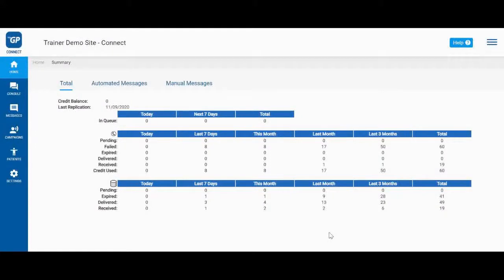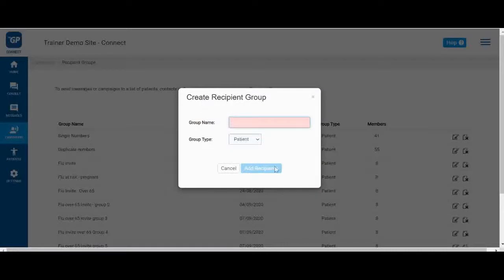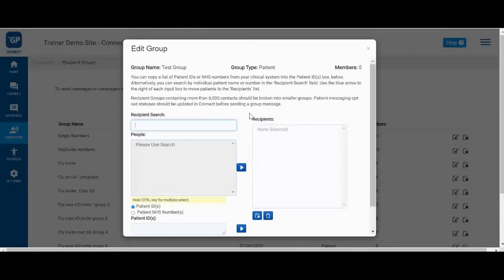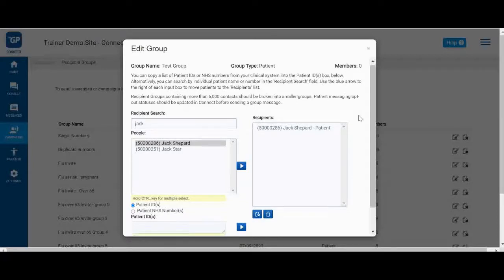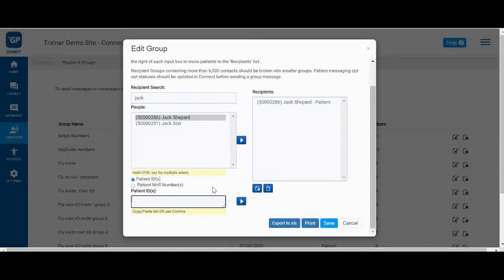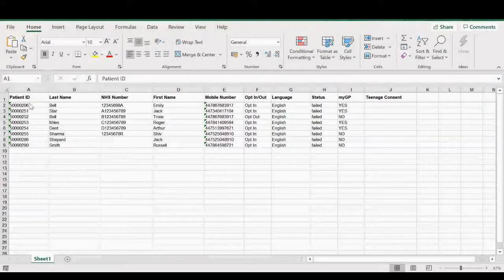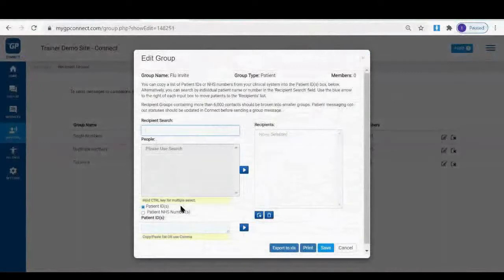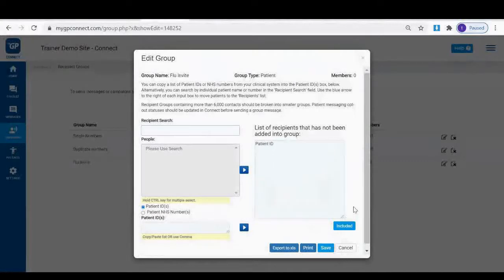How to create a Group